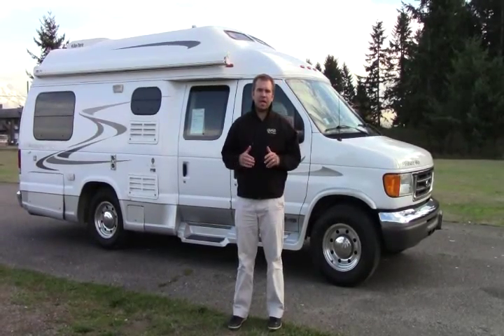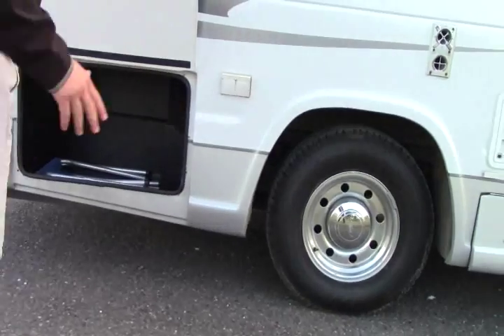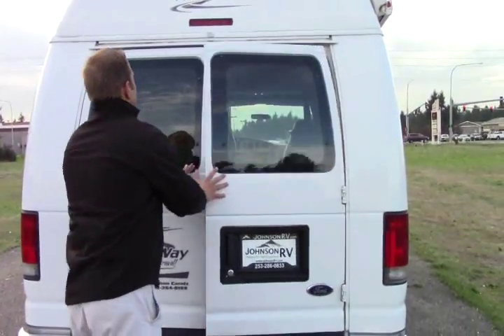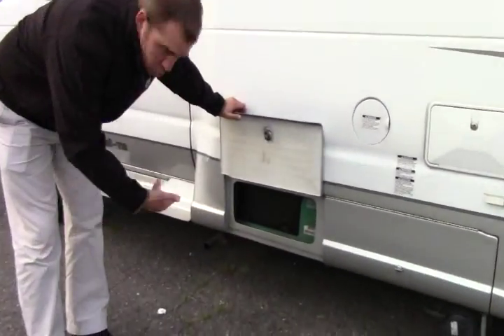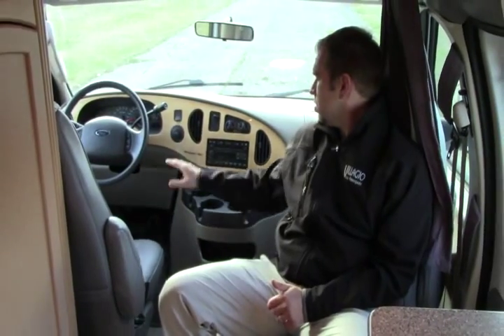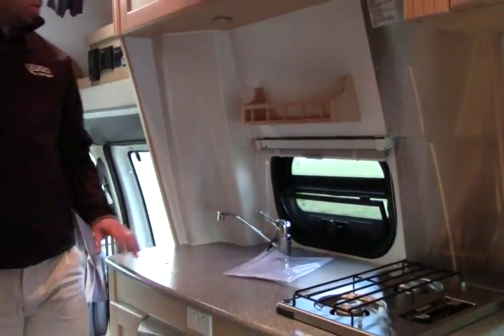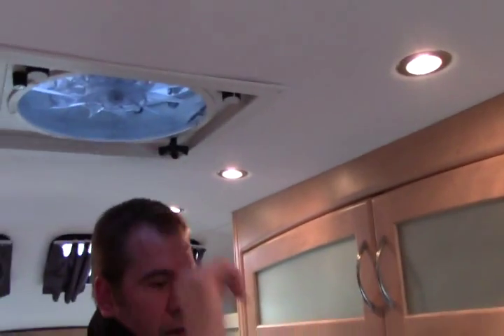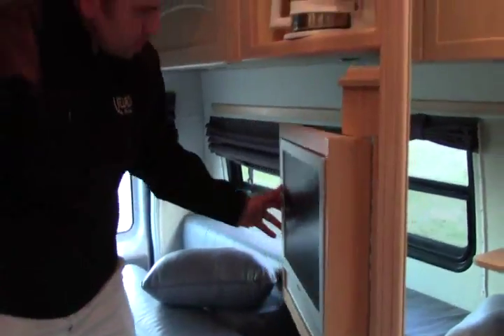2007 excel TD Stock # 9194H